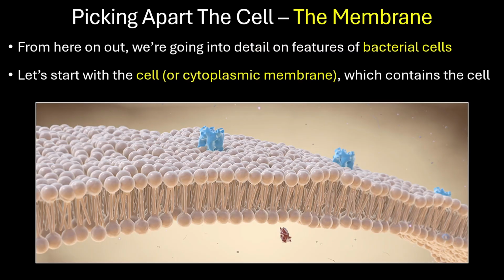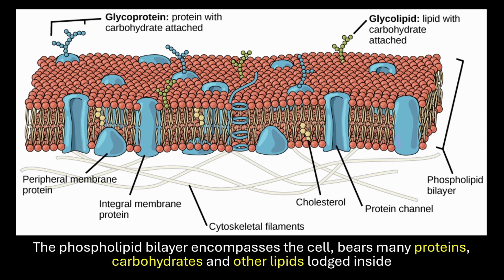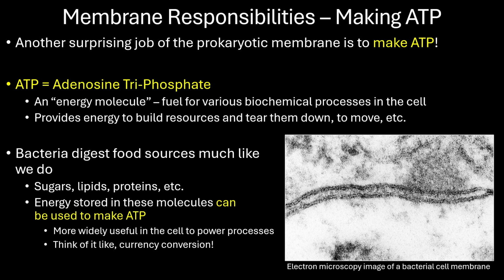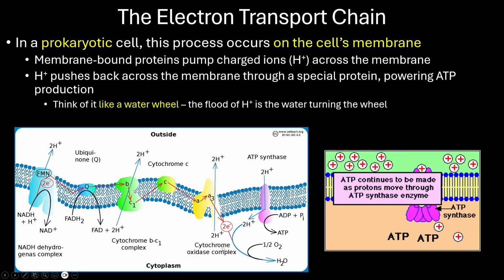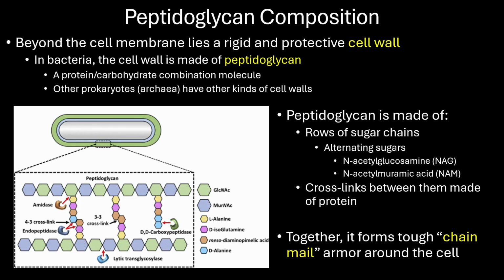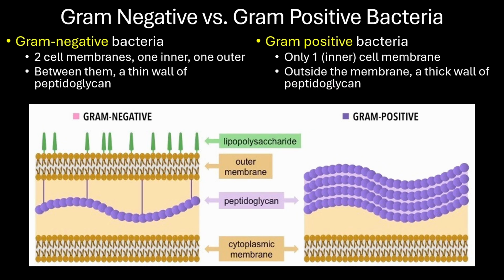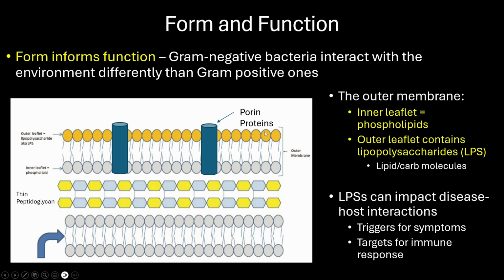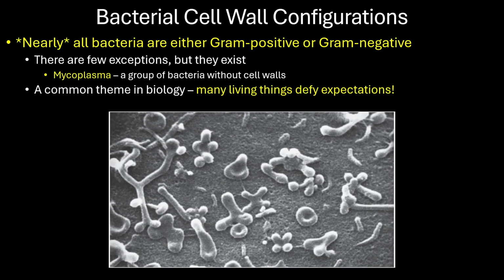Microbiology Lecture 3.1 Bacteria Basics